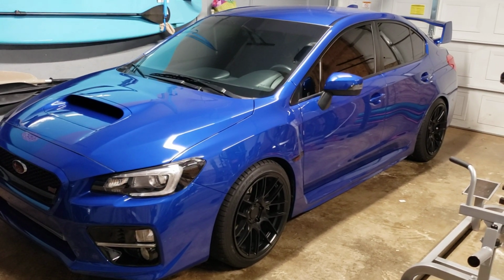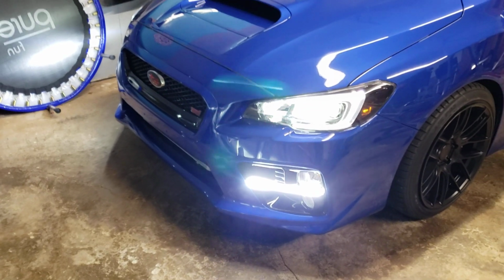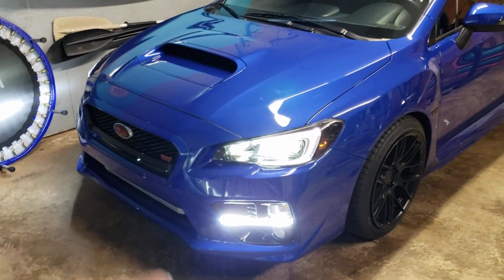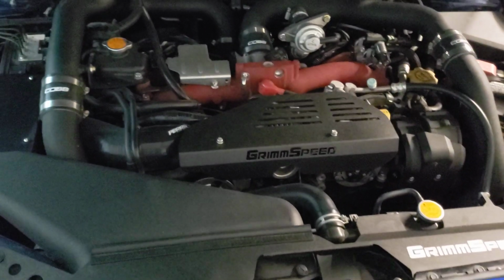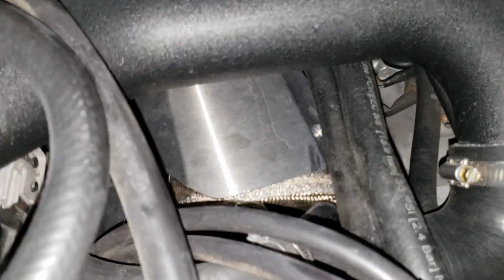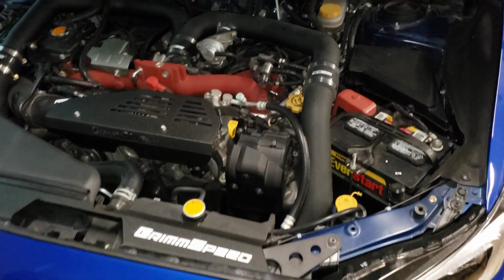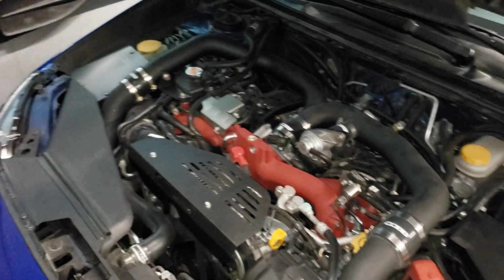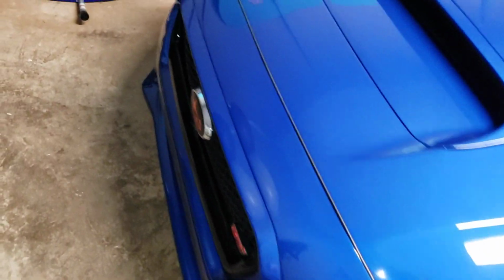450WHP STI Update! Back from the Body Shop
Just got the car from Tyne body shop.

Mustang Dyno
450whp E85 had to stop there till I upgrade the fuel system.
413whp 91oct
Stock motor
Stage 2 clutch
Blouch DOM 3.5xtr10cm Turbo
IAG TGV Deletes
Grimspeed phenolic spacers
Grimspeed up pipe
Grimspeed Heat shield
PTP Turbo Blanket T25/T28
Turbo Smart EWG
Perrin 3inch inlet
Invidia catless downpipe
Invidia Q300
IAG AOS
COBB FMIC
Tomie equal length header
AEM fuel pump
ID 1300 injectors
Cobb fuel pressure sensor
Cobb flex fuel kit
Cobb intake
Cobb boost control solenoid
Cobb FPR
Cobb Accessport